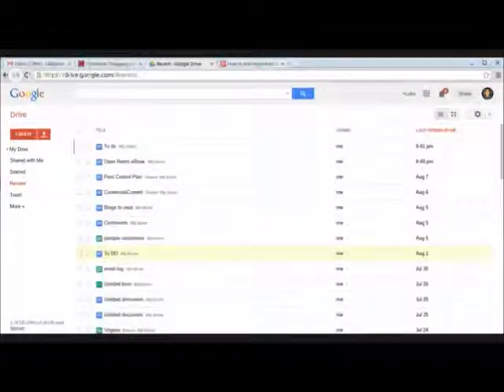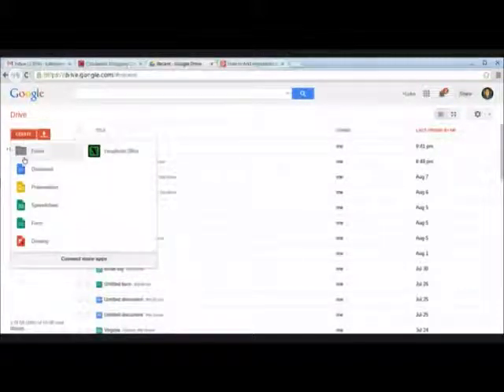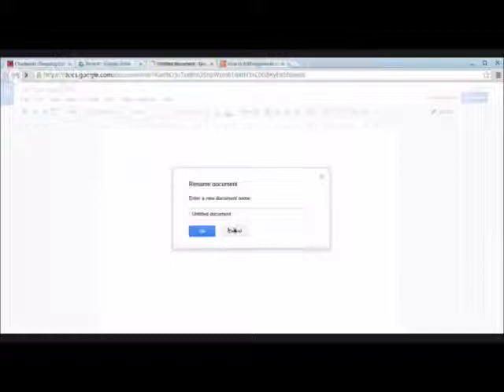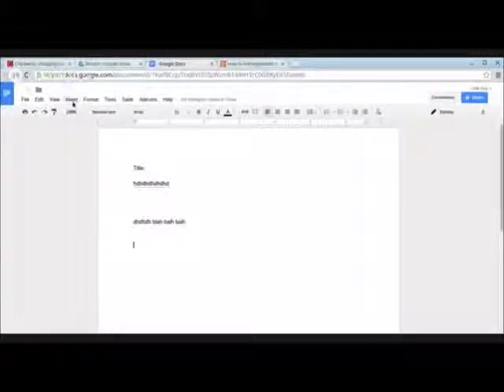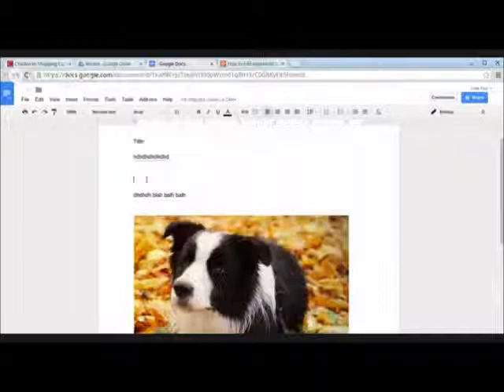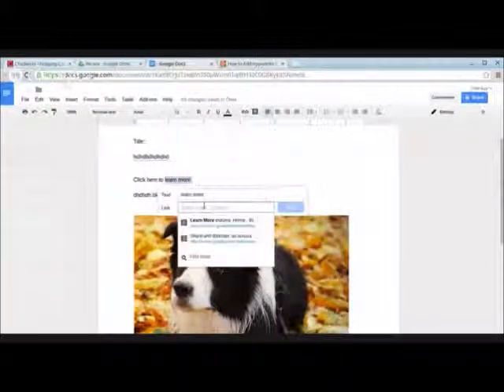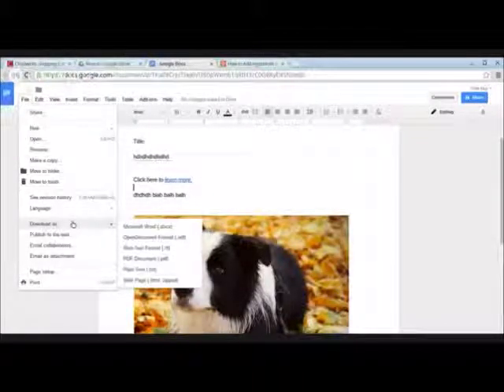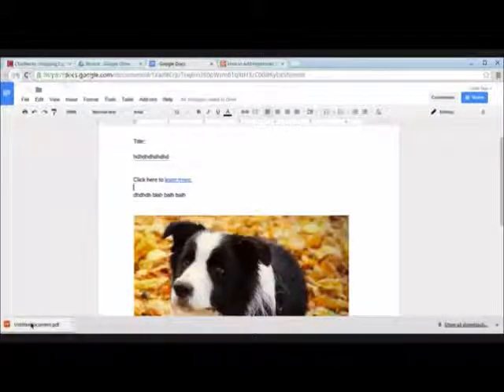How to Add Hyperlinks Within Your eBook (No Software Required)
Instructions:
and get started.

Step 1: Click CREATE and then click DOCUMENT
Step 2: Create your eBook. Type your text, insert your images, create your content.
Step 3: To create link, click the below and add link. Give your text and then the link in which you want your reader to go.
Step 4: Publish eBook